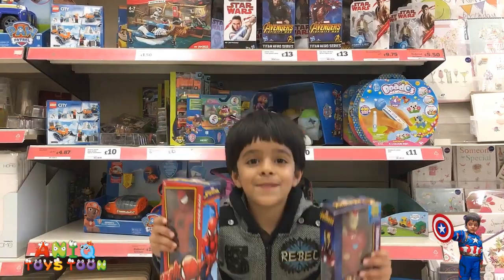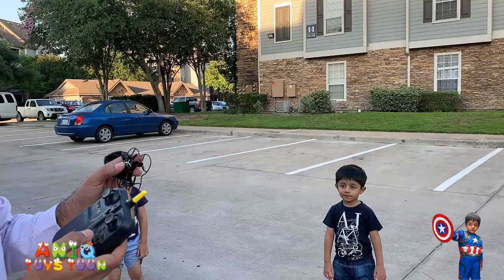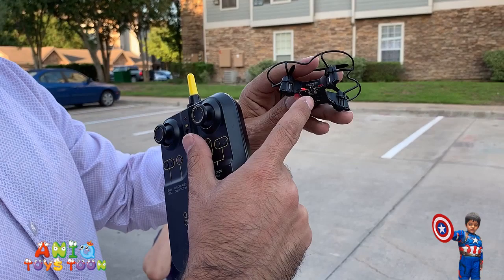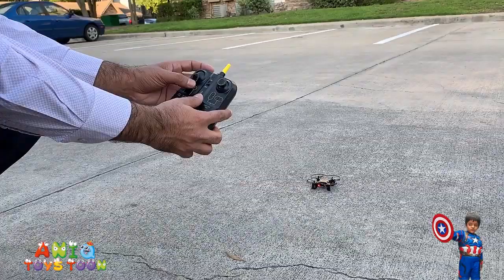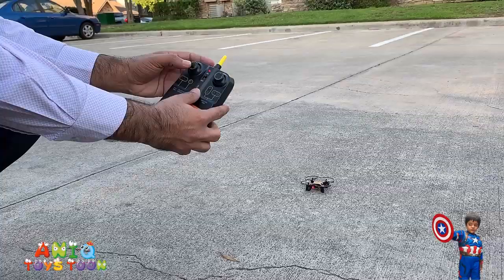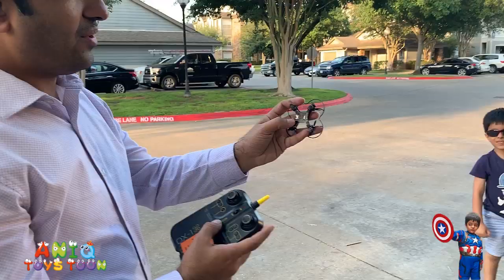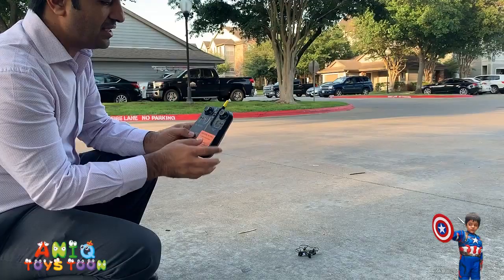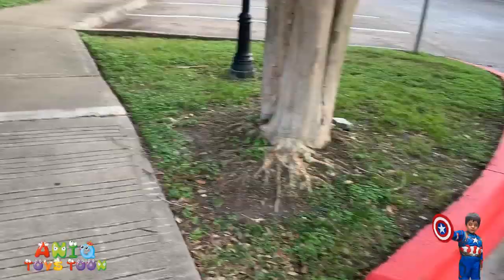Flying An Amazing RC Mini Drone Toy Best Micro Drone Robot Toys